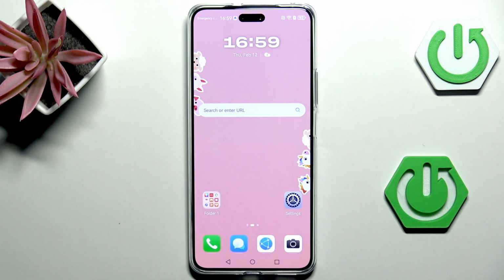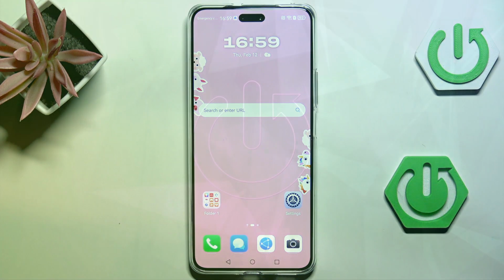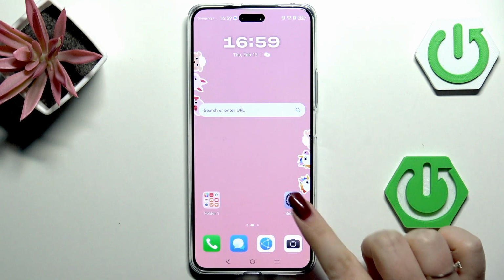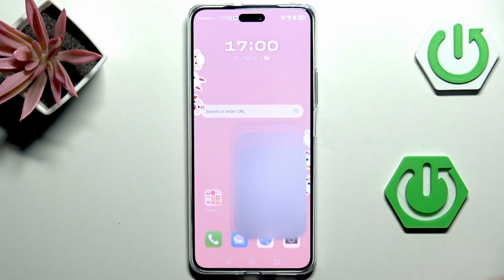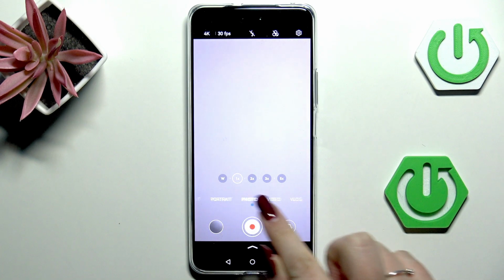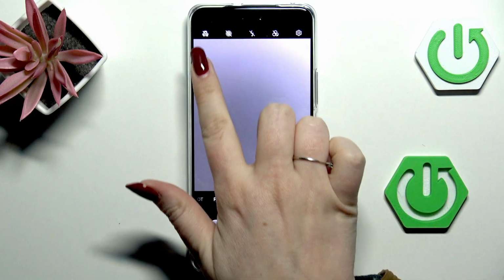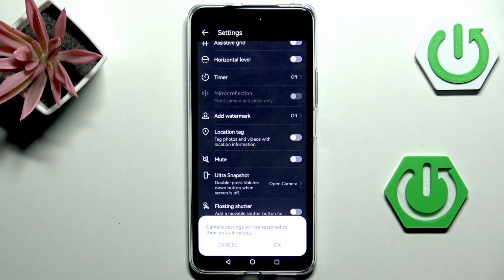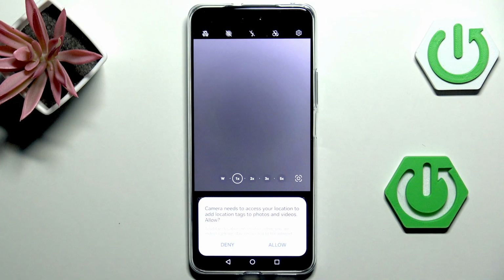HUAWEI Nova 14 Pro – How to Reset Camera Preferences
In this short video I show how to reset camera preferences on the HUAWEI Nova 14 Pro. You will learn how to open the Camera app, enter its settings, find the Restore Defaults option and confirm the reset. After resetting, the Camera will ask for permissions (like Location) just as it does the first time you open it. This quick method is useful to remove custom camera options, fix minor camera issues, or return everything to the original default state.

How to reset camera preferences on HUAWEI Nova 14 Pro?
How to restore camera defaults on HUAWEI Nova 14 Pro?
How to confirm camera reset on HUAWEI Nova 14 Pro?

0:00 Intro – what we will reset
0:07 Open the Camera app and access settings
0:22 Any camera mode is fine (Photo, Video, Portrait)
0:34 Tap the settings gear in the top right
0:40 Scroll down and tap Restore Defaults, then OK
0:46 Camera requests permissions (Location) — reset confirmed
1:03 End and final tips